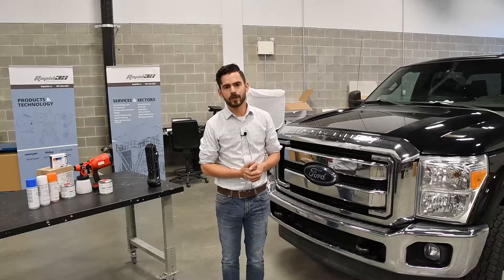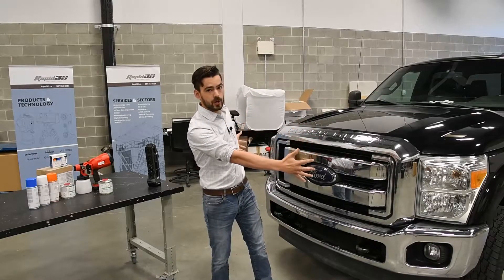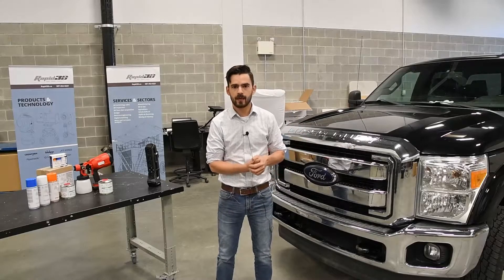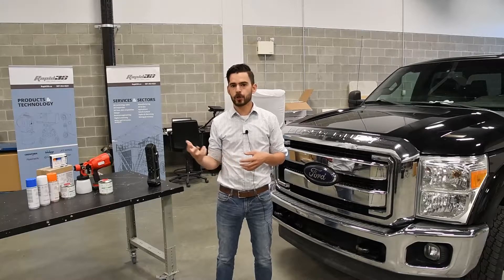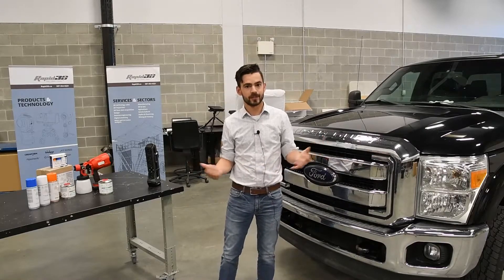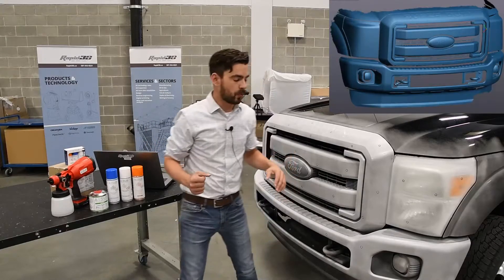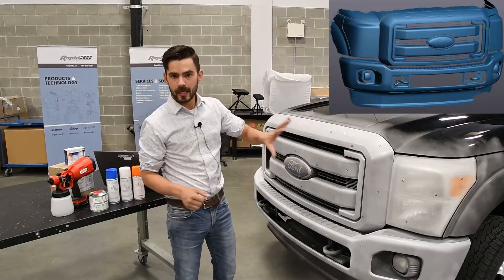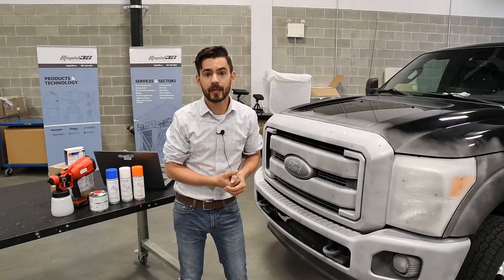Scanning Chrome with White Light Scanners using AESUB Green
Rapid3D is excited about the latest offering from AESUB, the AESUB Green spray gun and scanning spray! This spray is formulated to work with air sprayers to coat large areas quickly while still sublimating without leaving residue. To show what is possible with the AESUB Green we coat the chrome grill of our truck and scan it using Creaform's white light Go!SCAN SPARK scanner.

If you have questions about scanning sprays or 3D scanning, Rapid3D is experienced using both and would be happy to help.